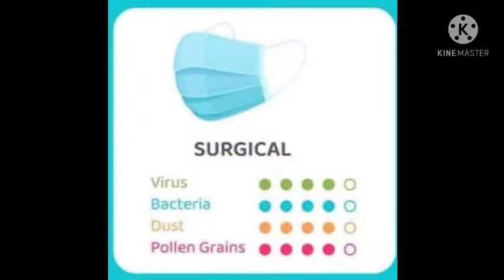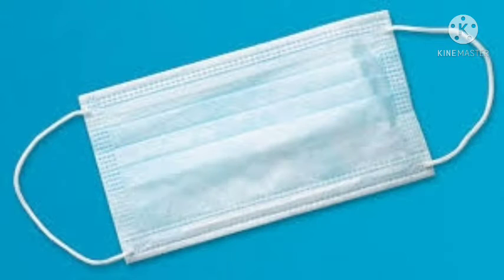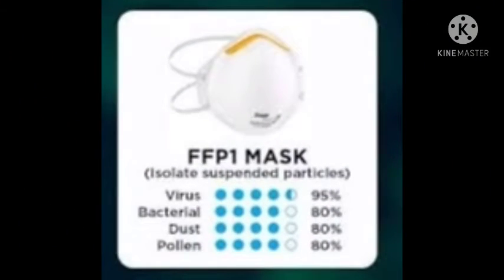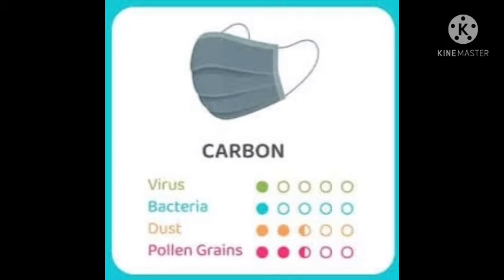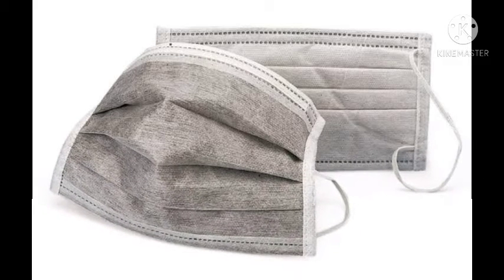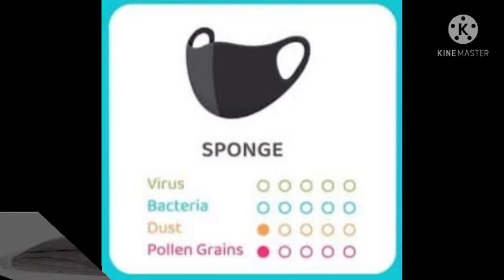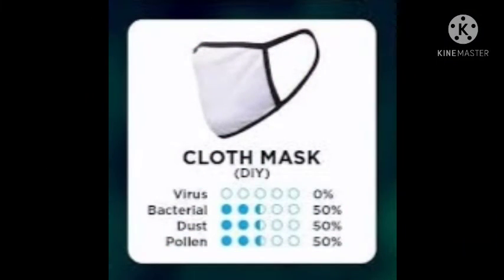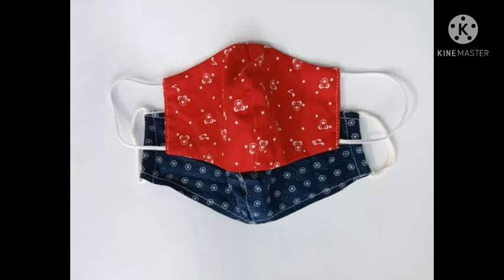Which mask is more preferable and effective to be used during this pandemic?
Here we have discussed about different types of masks and how effective are they against virus, bacteria, dust particles and pollen grains.